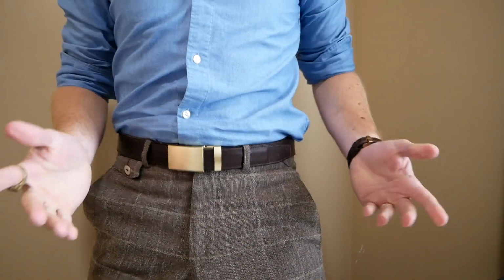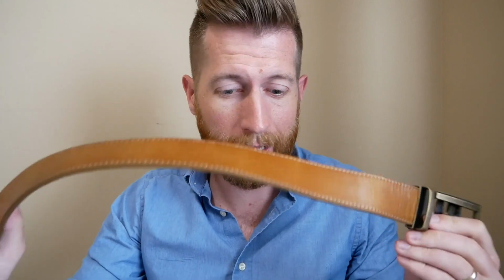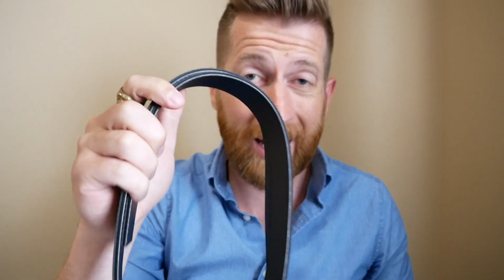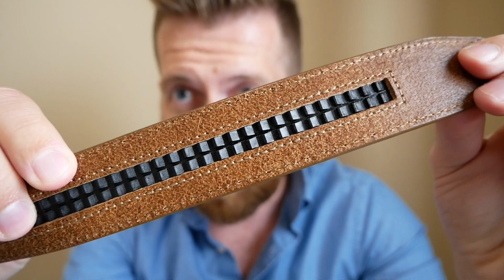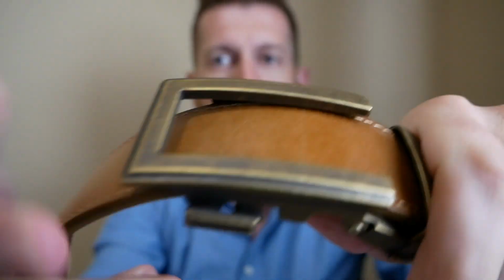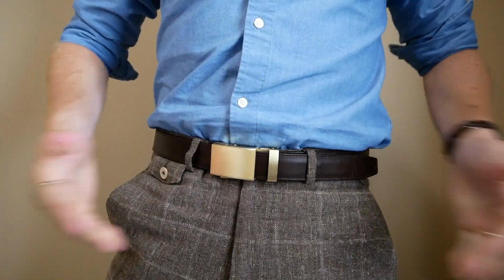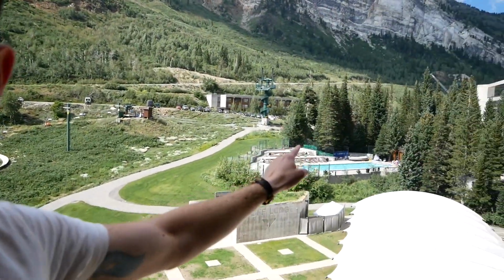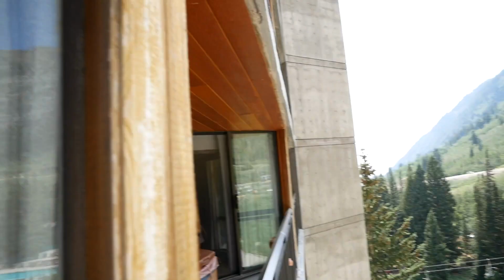Such a Showoff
➢Go pick up an Anson Belt!!